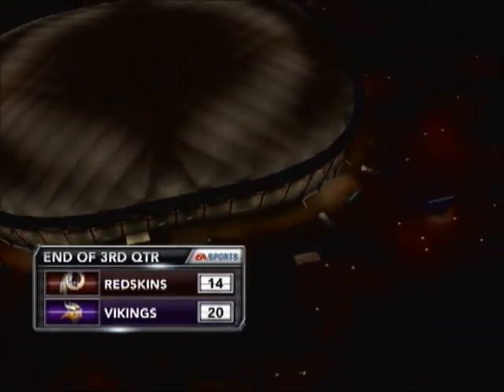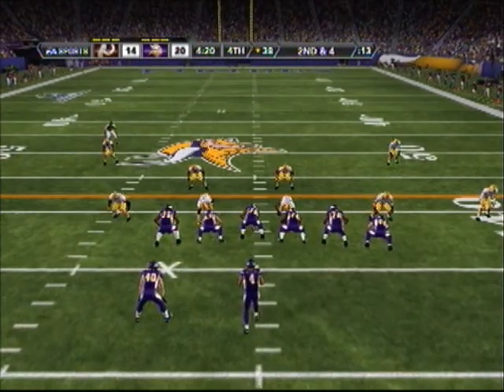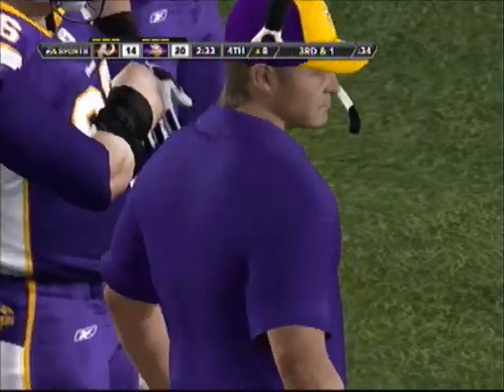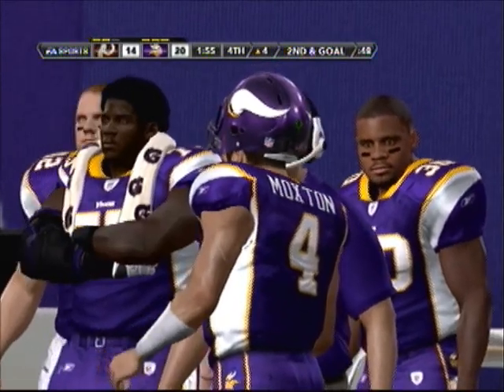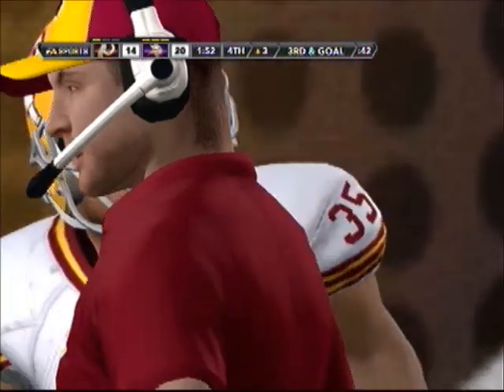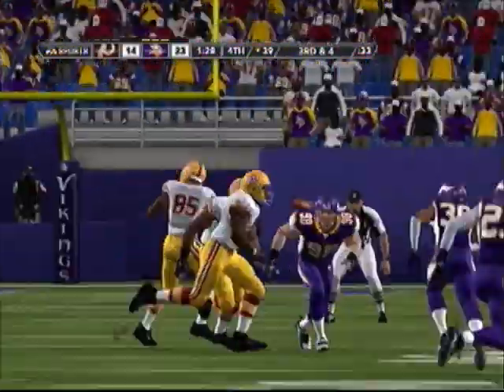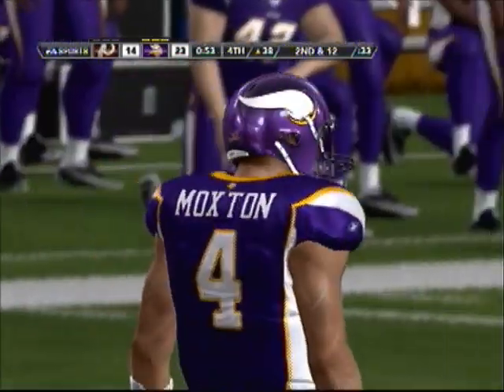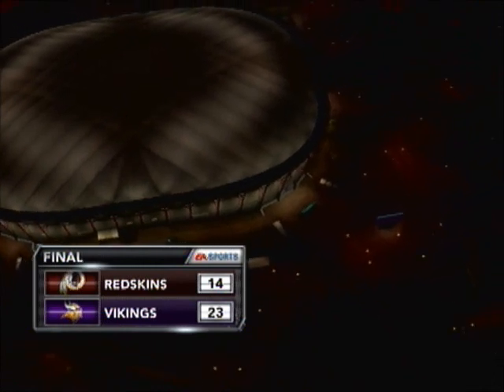the replacements vs all time movie football team 4th quarter